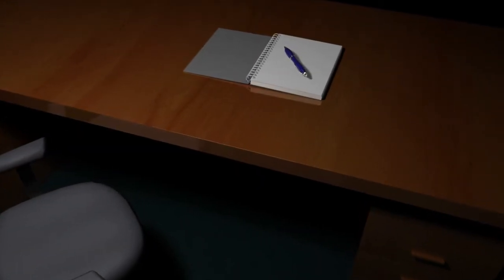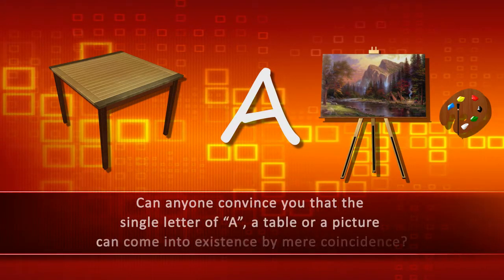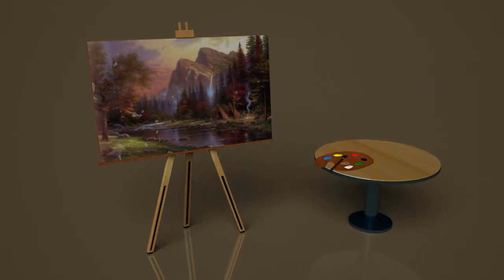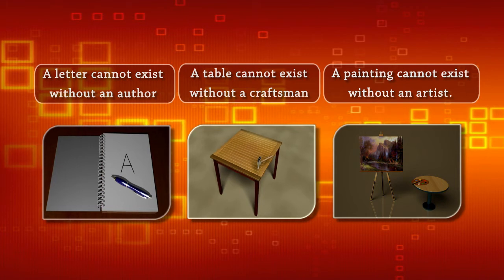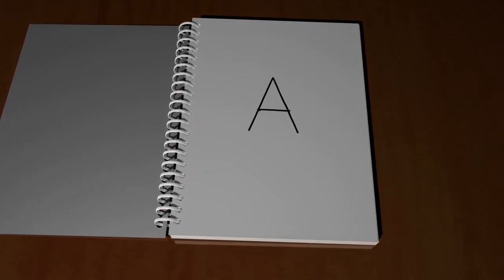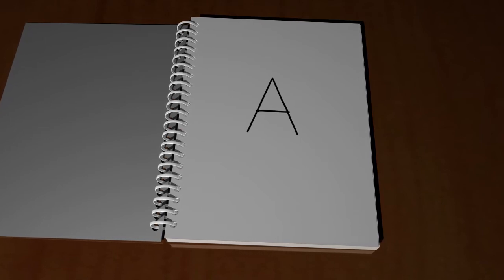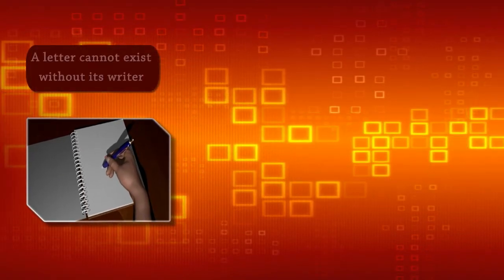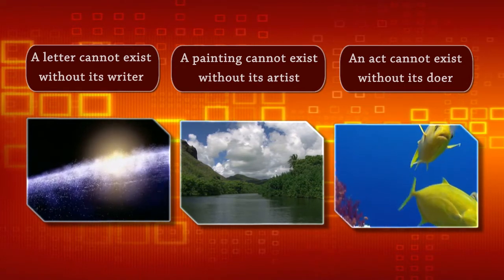The Proof of Huduth